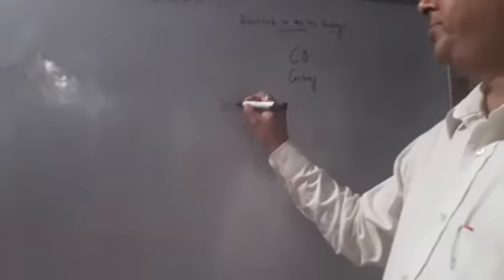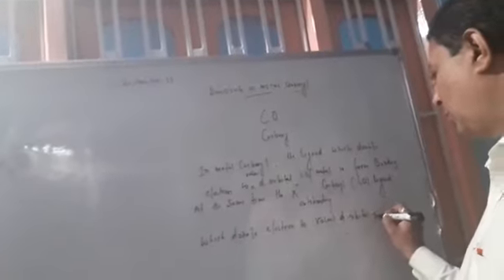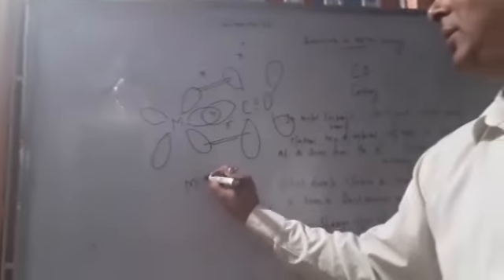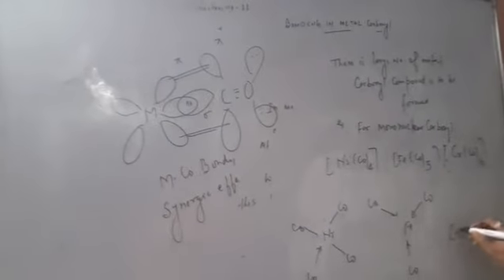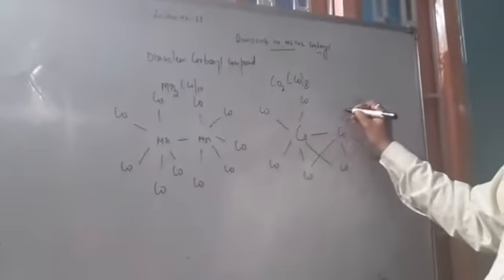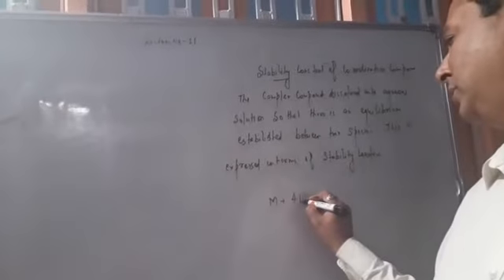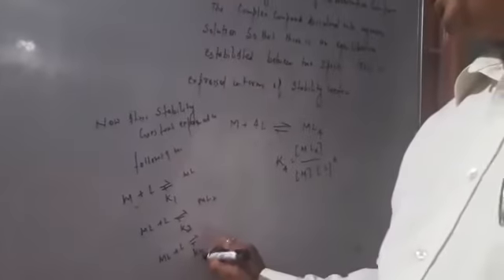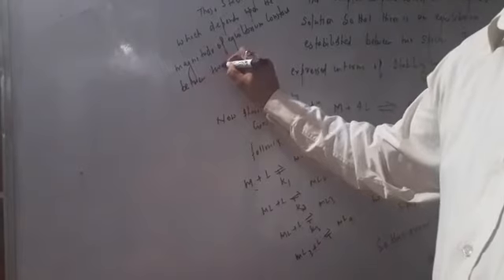Class 12 Chemistry 9